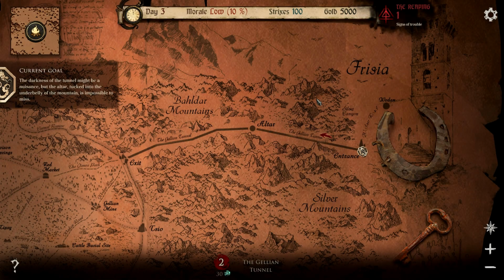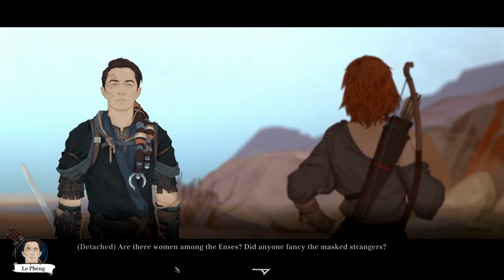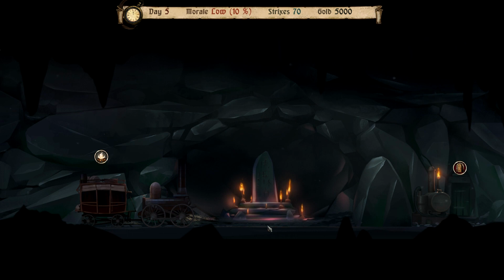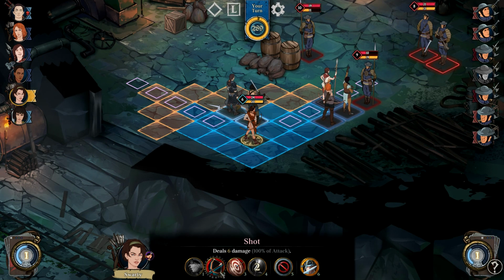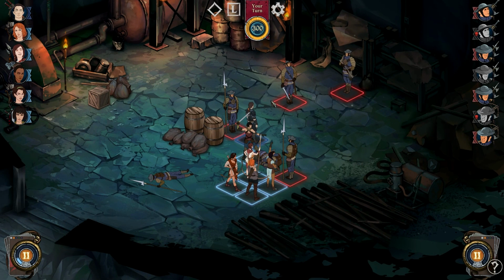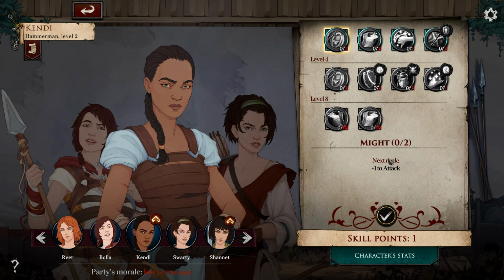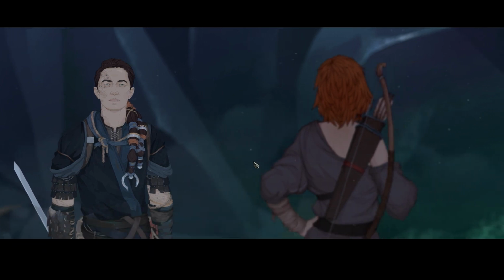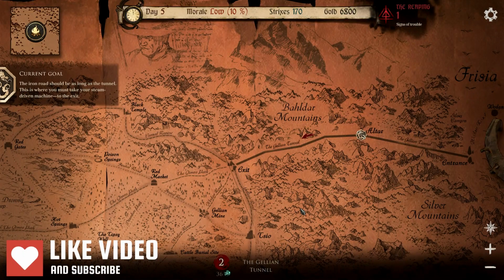Ash of Gods: Redemption - The Gellian Tunnel [9]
Ash of Gods: Redemption is a turn-based RPG that combines tactical combat, CCG elements, and a constantly evolving story in which no one is safe from death, including the main characters.
ߜ ߜ ߜ ߜ ߜ ߜ ߜ ߜ ߜ ߜ ߜ ߜ ߜ ߜ ߜ ߜ ߜ ߜ ߜ ߜ ߜ ߜ